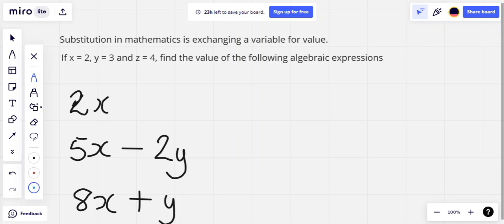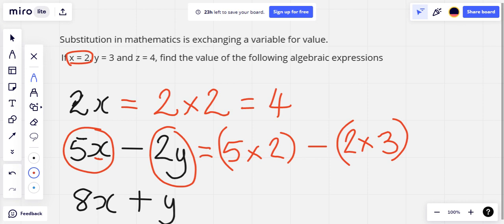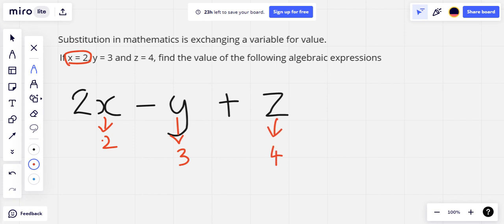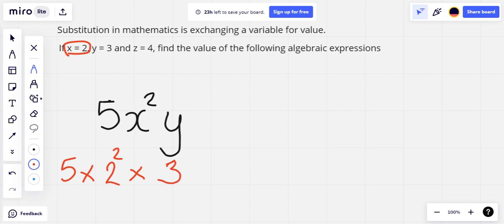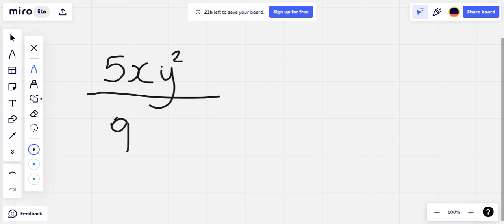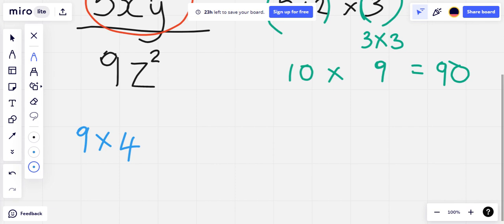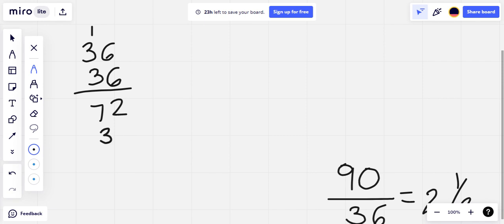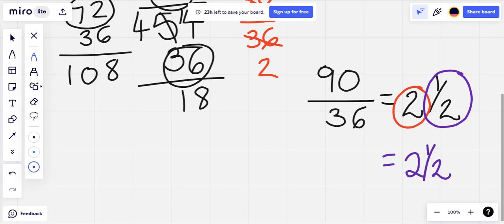Substitution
This video is to help students understand the basics of substitution in mathematics.